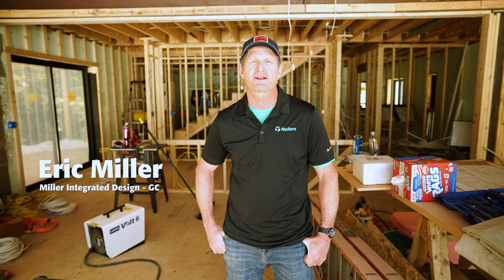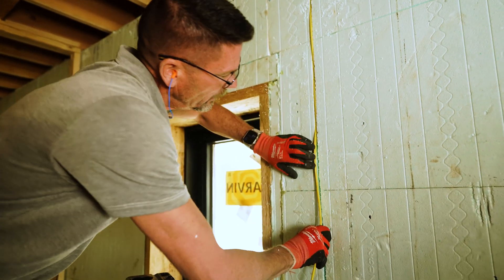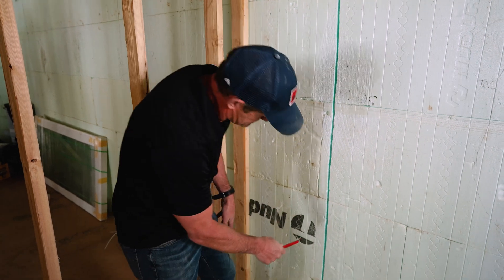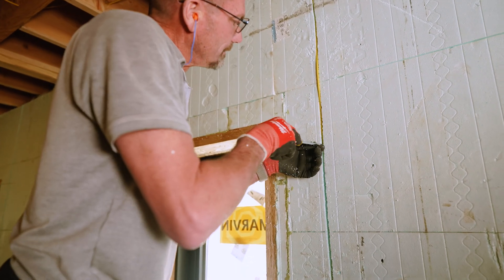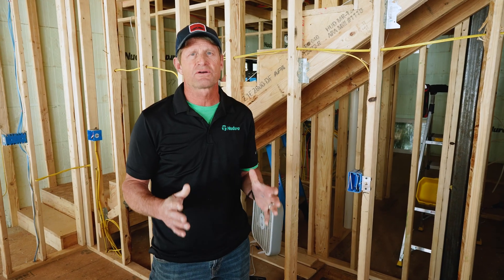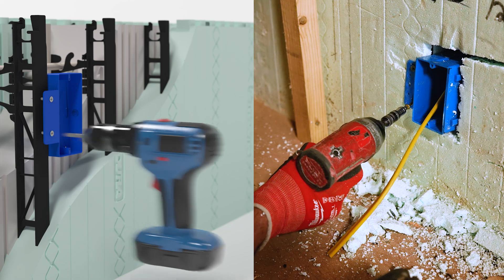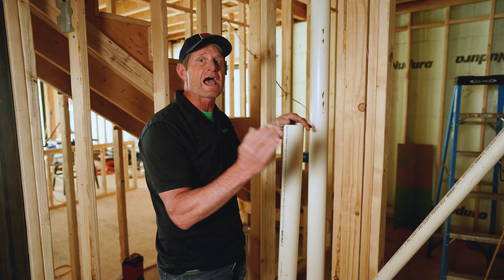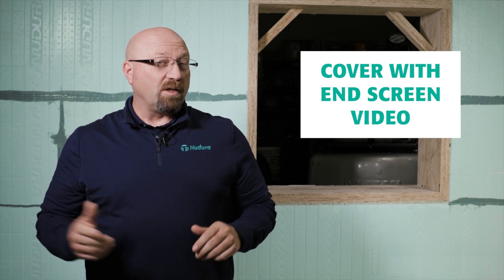Simple Ways to Install Electrical and Plumbing in ICF Walls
Whether you're a builder, designer, plumbing or electrical contractor, or even a skilled DIYer, this video is for you!

Join Eric Miller, General Contractor at Miller Integrated Design, as he walks you through installing electrical and plumbing systems in insulated concrete form (ICF) walls.

0:00 Introduction
0:21 Is electrical and plumbing harder to install in ICF?
0:52 When do you run electrical conduit in ICF?
2:20 What tools are recommended for running electrical lines?
3:52 What type of electrical boxes should be used - metal or plastic?
5:10 How do you mount the electrical boxes into ICF?
6:55 What other ways can electrical boxes be mounted to ICF?
8:14 How do you run plumbing through the ICF?
9:36 How do you secure the pipes in ICF?
10:32 Closing

Read more about frequently asked questions concerning electrical and plumbing in ICF on our latest blog